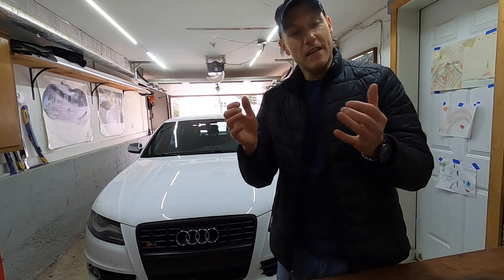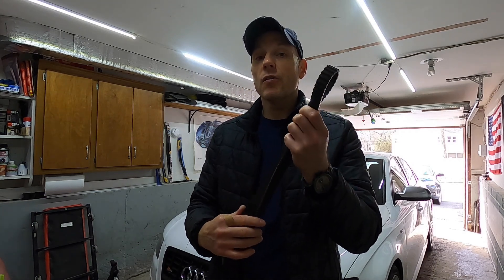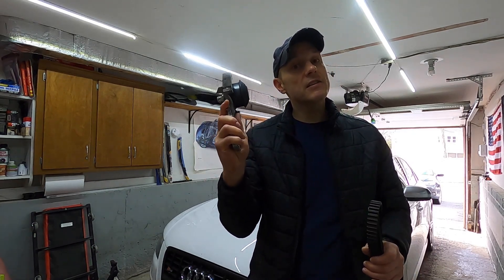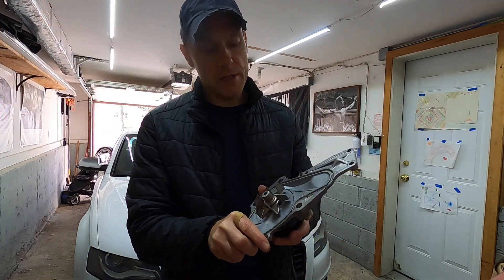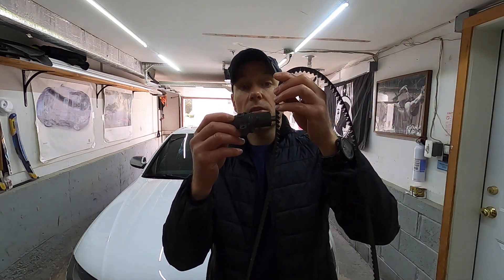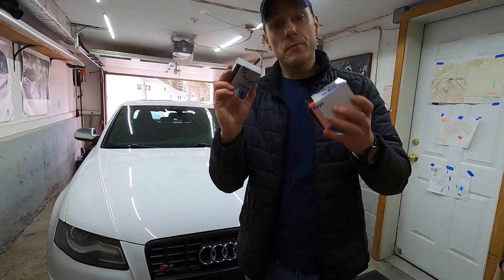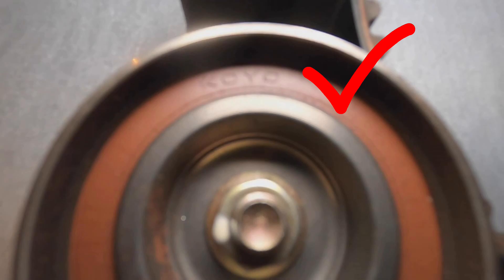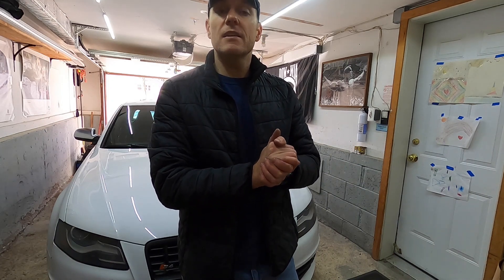Honda and Acura timing belts - What does it look like after 100,000 miles!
In the last episode, we replaced the timing belt, water pump, tensioner and bearings. Today we're looking to see how everything has held up after 17 years and 110K miles.

A timing belt is a rubber belt with teeth that connects the camshafts and the crankshaft of a car engine. It ensures that the valves and pistons of the engine are synchronized and function properly. A timing belt may also power the water pump, oil pump and injection pump. A faulty timing belt can cause major engine damage if not replaced on time.

Chapters:
0:00 - Intro
:15 - Old timing belt
1:28 - Worn water pump
2:32 - Don't reuse hydraulic tensioner
3:20 - Buy OEM bearings
4:06 - Wrap up